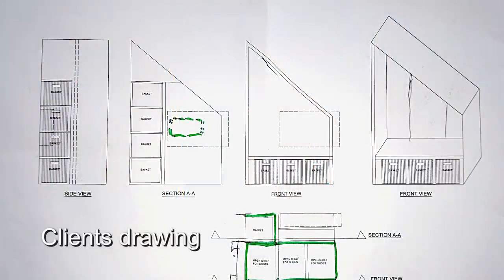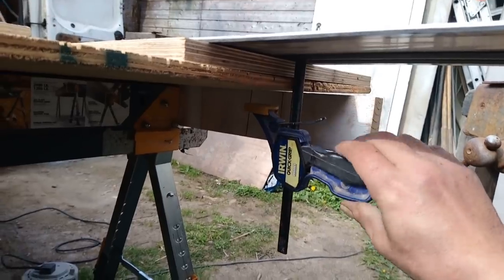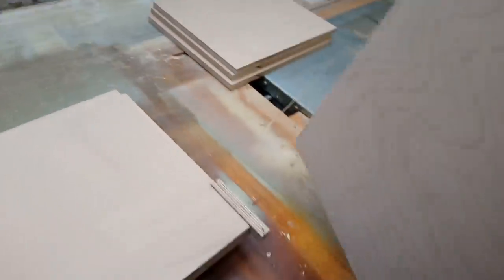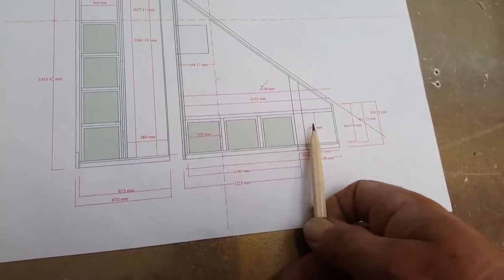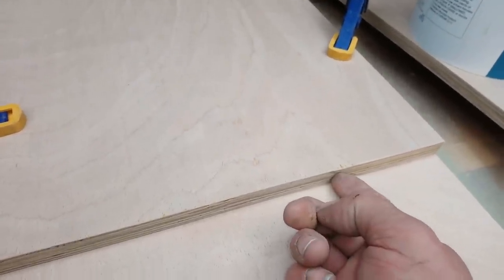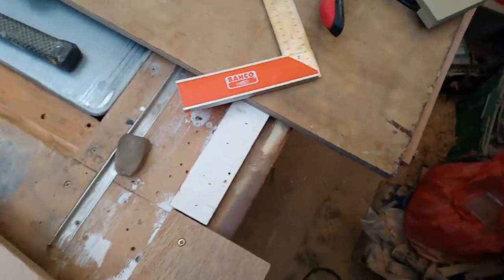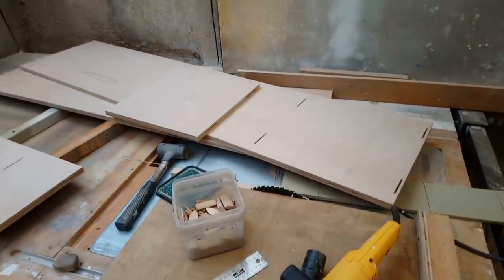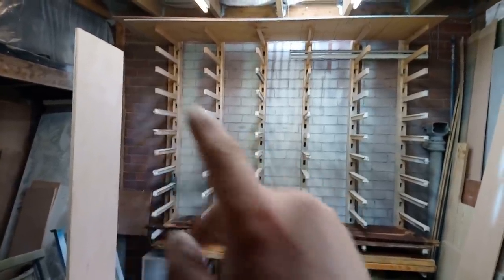Understairs storage & coat rack 1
This is a plywood unit assembled with biscuits & screws with Beech lippings, a line of coat hooks on the main unit's back panel that incorporates a door to access the electric units, at the base & up the side are cubbyholes with square wicker baskets in, it will all be painted by the owners to look in keeping with the existing decor.